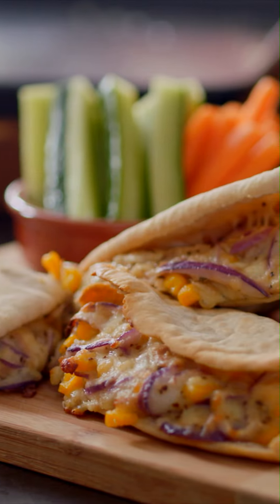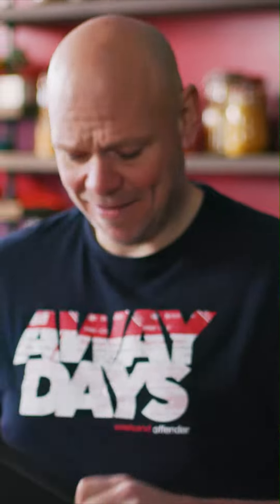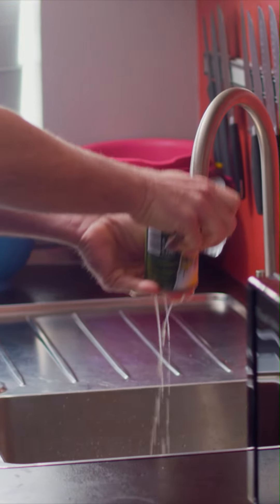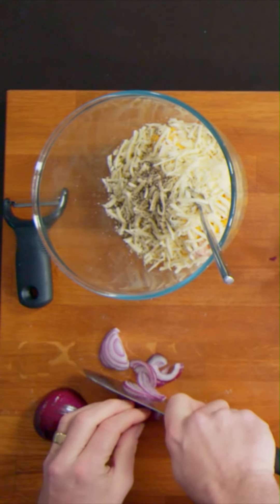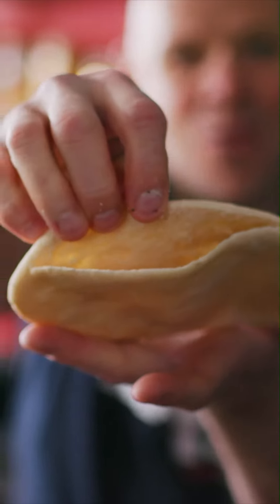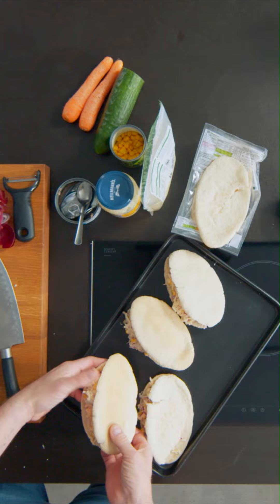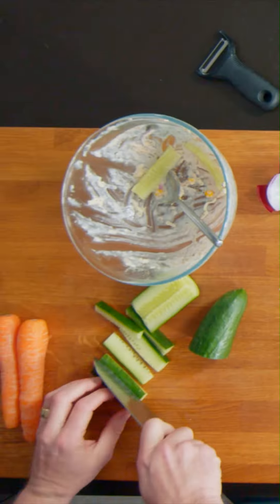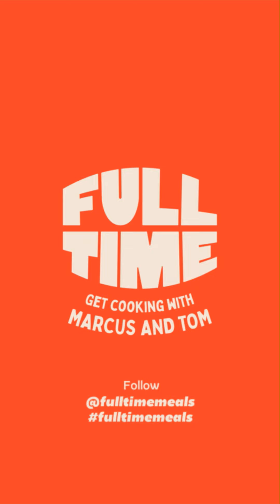FULL TIME MEALS - Recipe #18 - Tuna Melt Pitta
Super quick and easy to make, these are great for when you need filling up fast. Melted mozzarella makes these pittas even tastier!

Ingredients
tin of tuna in spring water
½ tin of sweetcorn in water
1 small red onion
4 tbsp light mayonnaise
3 large handfuls of grated mozzarella
Pepper
4 pitta breads
For the veg sticks

Veg Sticks
2 carrots
½ cucumber

No child should ever have to go to bed hungry. Today, far too many do.
We’re stopping hunger in its tracks. Try out these pocket-friendly, easy-peasy recipes for mega-tasty, super-filling, hearty home cooked grub.